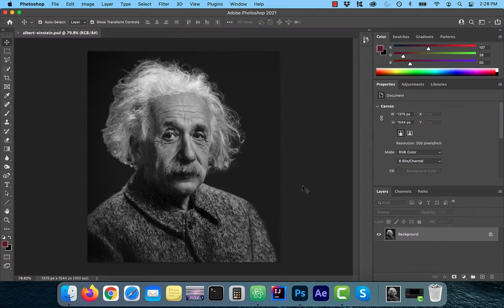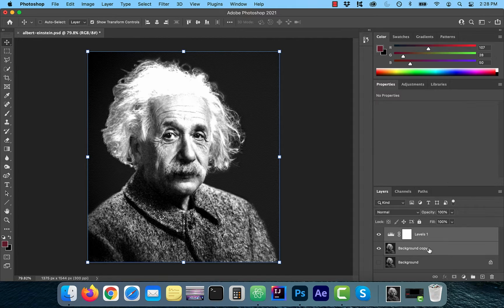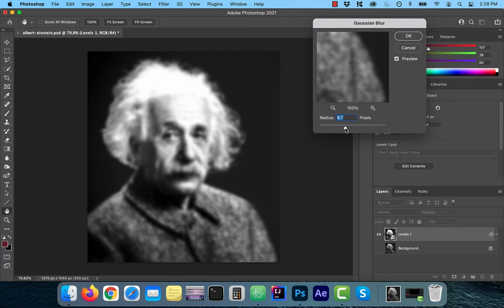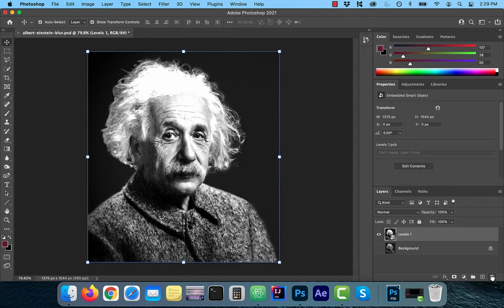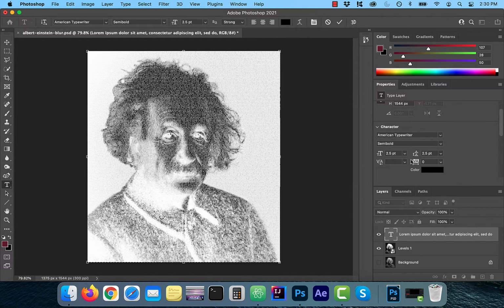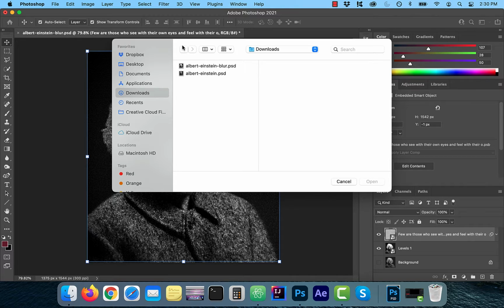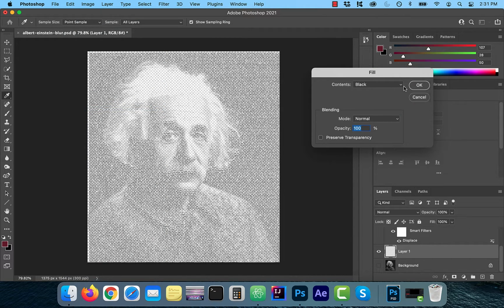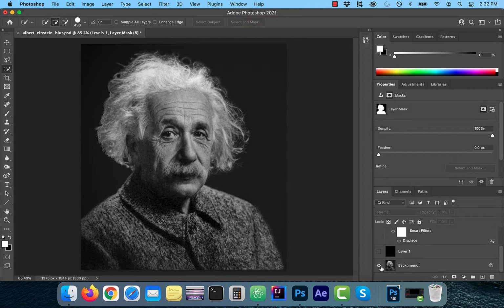How To: Text Portrait Effect In 2 Min (Photoshop)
In this tutorial you'll learn how to create a text portrait effect in Photoshop using Gaussian Blur, Distort, levels adjustment and quick selection tools.